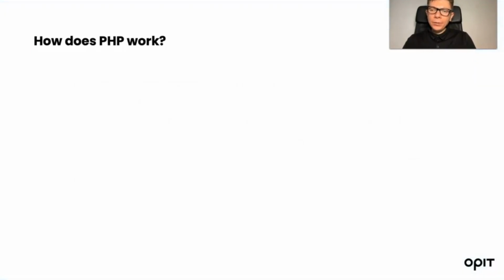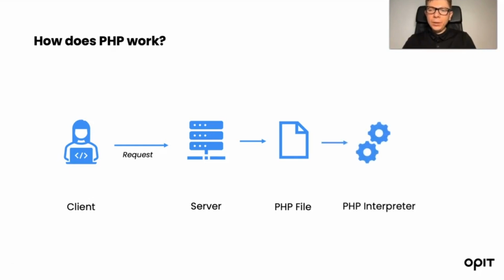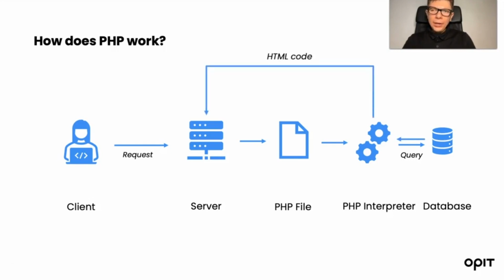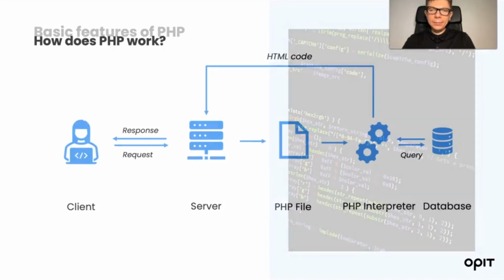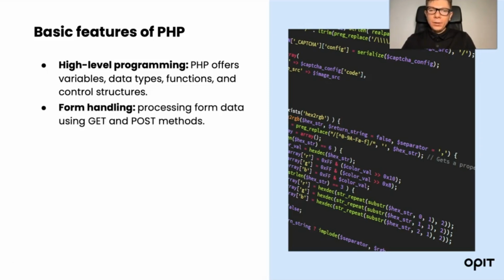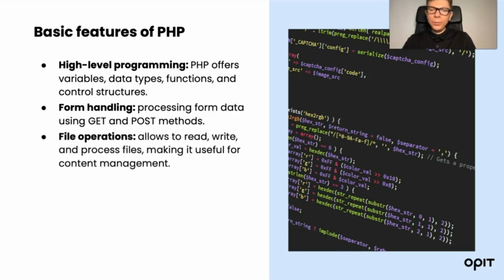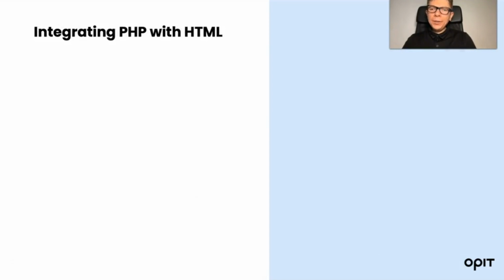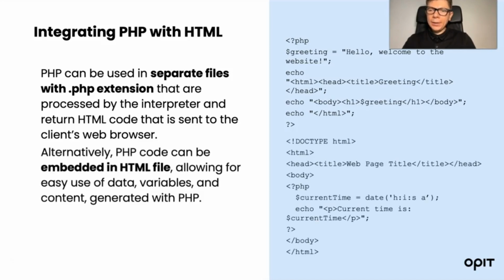PHP Fundamentals | Web Development Full Course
Learn about Web Development from acclaimed Professor Filip Bialy.